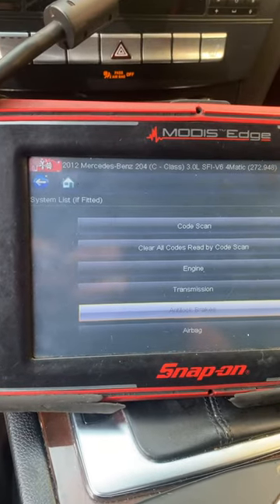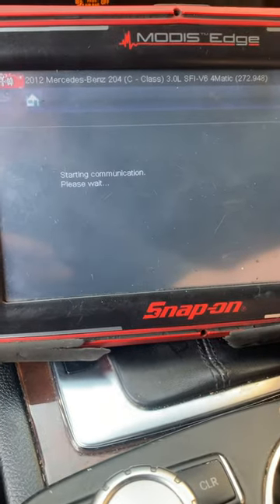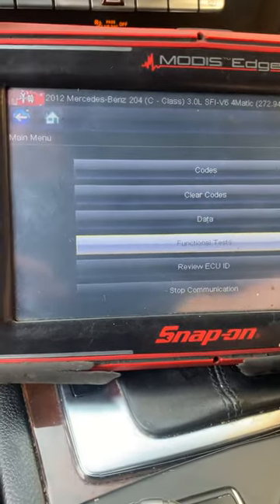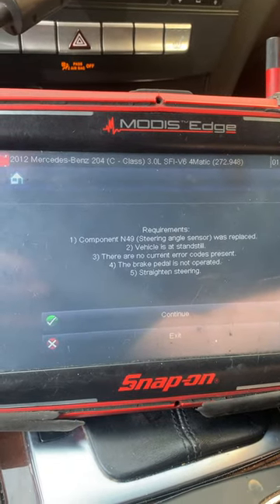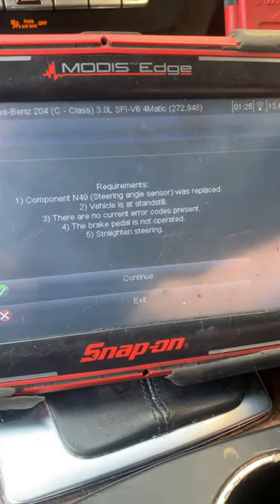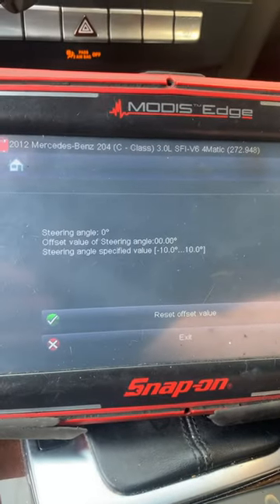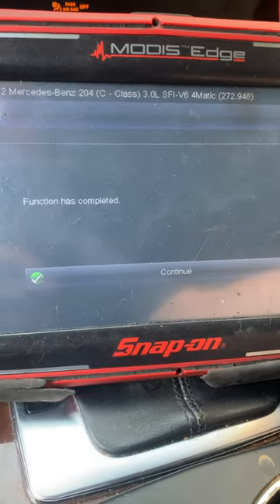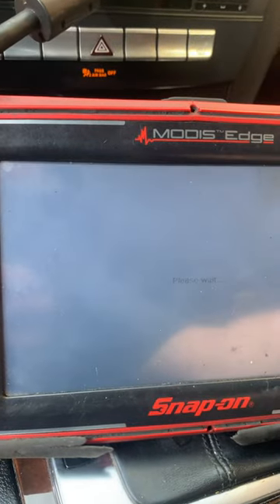2012 Mercedes Benz C-class steering wheel sensor offset re-learn procedure